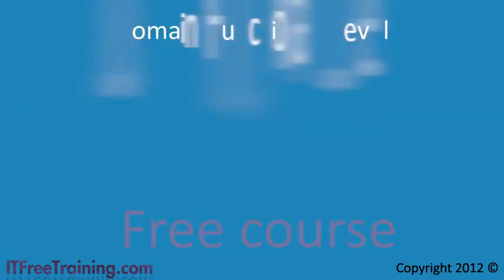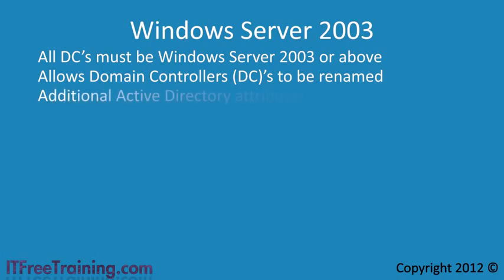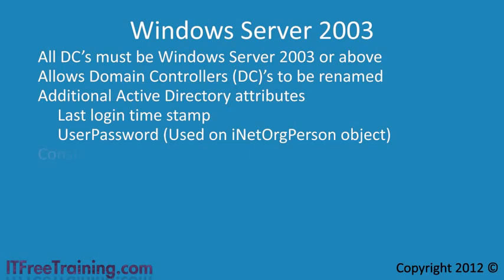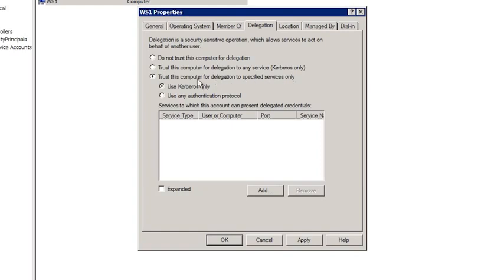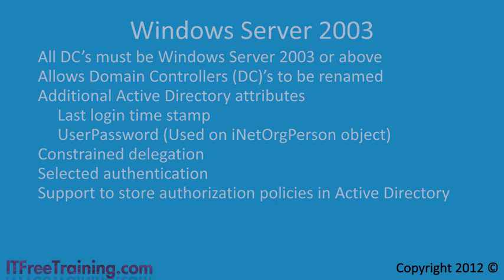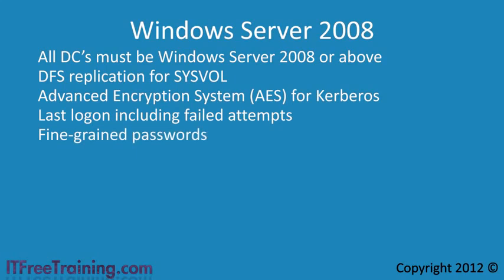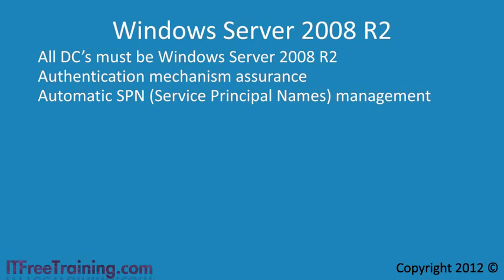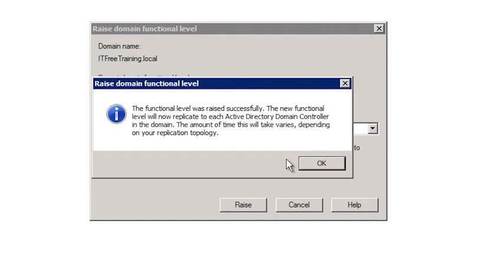14 Domain Functional Levels